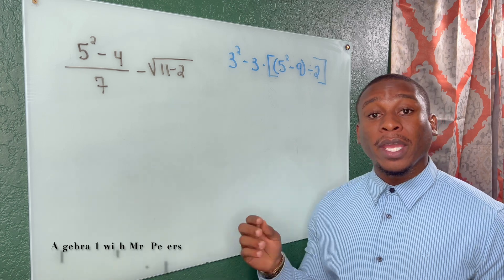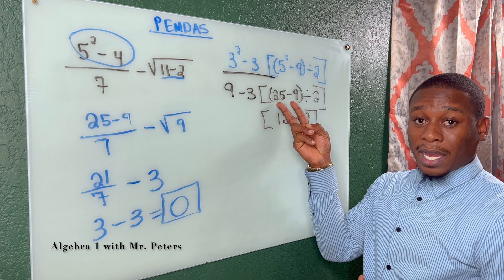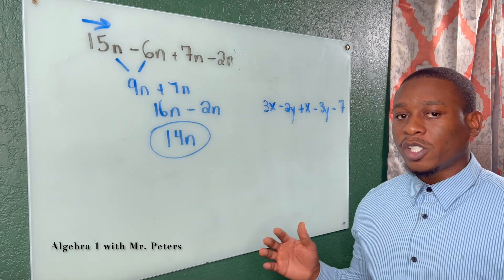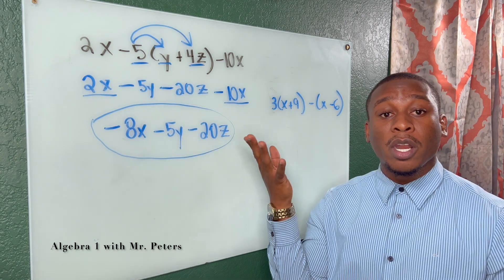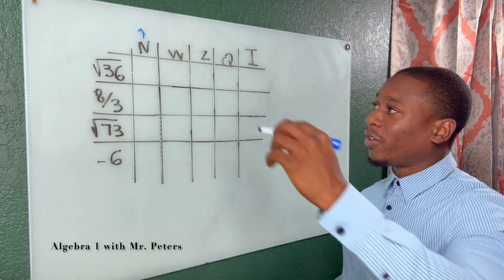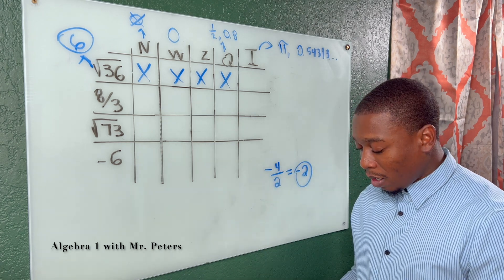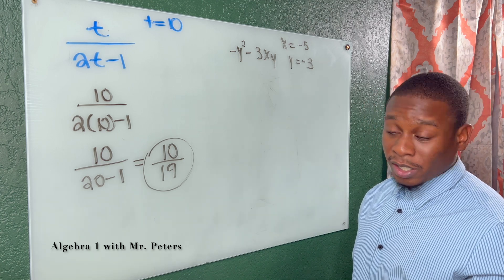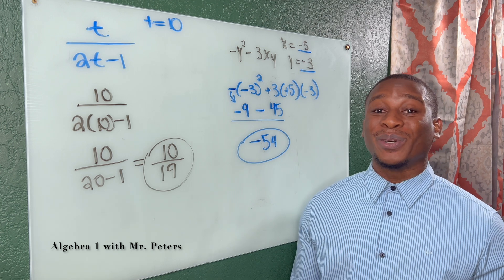Essential Skills you NEED to Pass Algebra 1 (Part 1)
Welcome back to school! As we kick off the new academic year, let's dive right into a comprehensive review of Algebra 1 with Mr. Peters. This video is designed to refresh your memory and strengthen your understanding of key Algebra 1 concepts.

We'll cover everything Order of operations, Simplifying Expressions, Evaluating Expressions, Classifying Real Numbers, and the Distributive Property. Whether you're a student looking to get a head start or a parent wanting to support your child's learning, this video is for you!

Let's make this school year a successful one together!